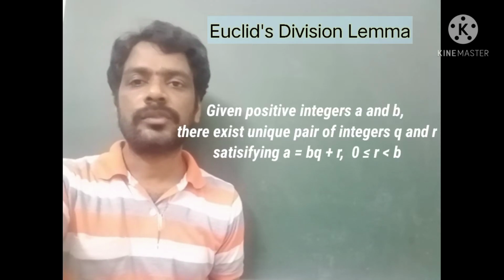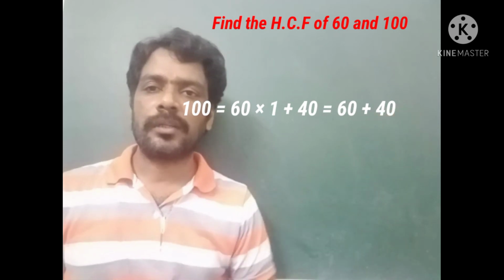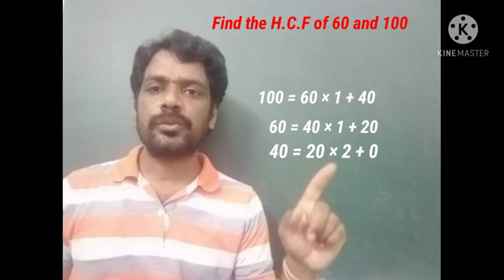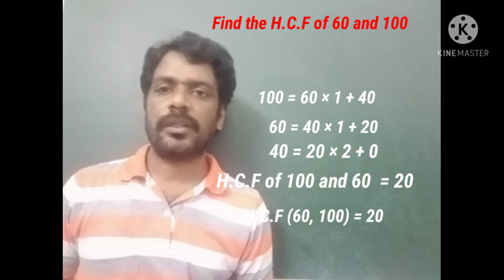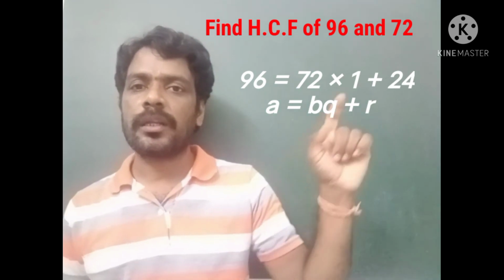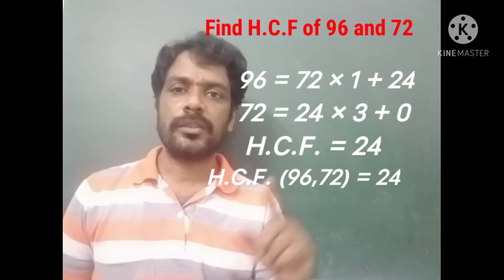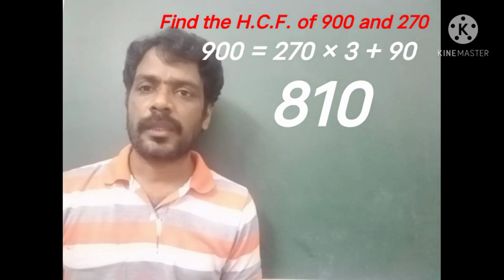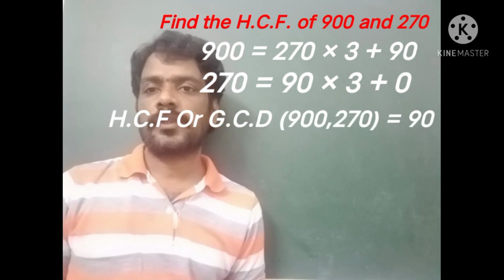Real numbers - Euclid's Division Lemma and it's application